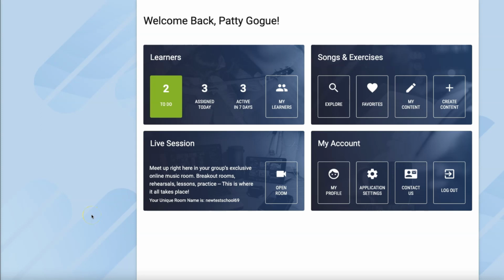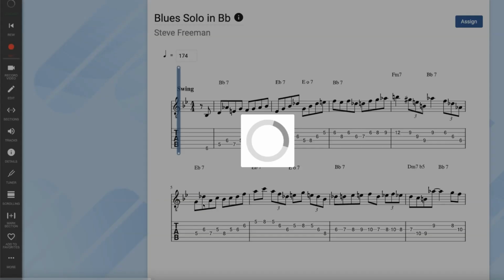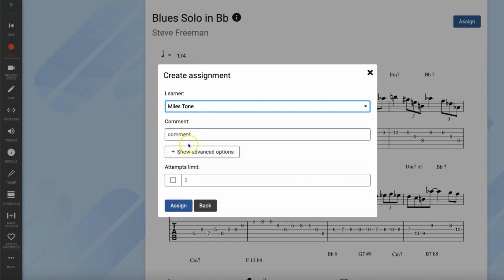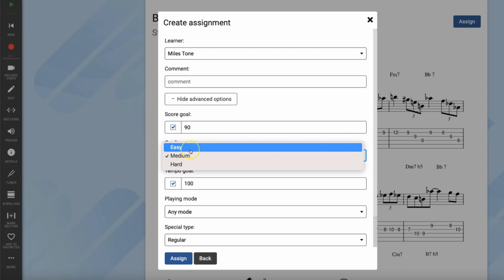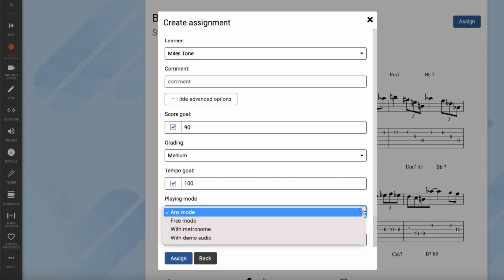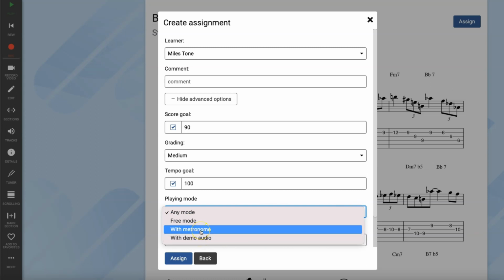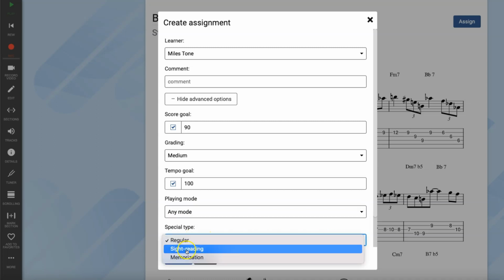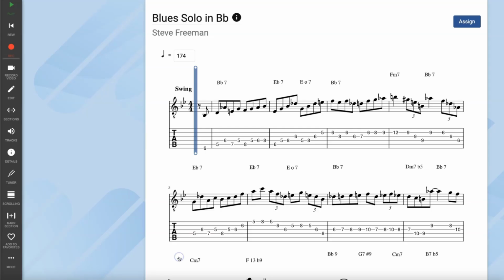MatchMySound - How to Assign Content to Your Learner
Detailed tutorial of MatchMySounds assignment and content features